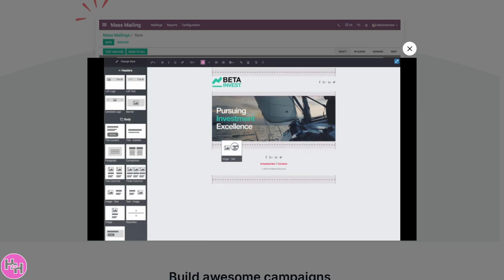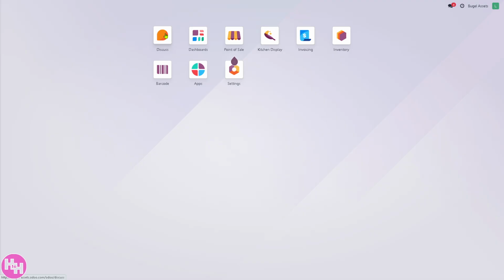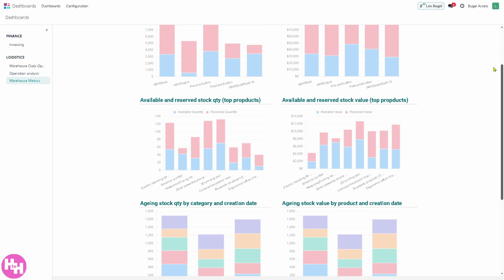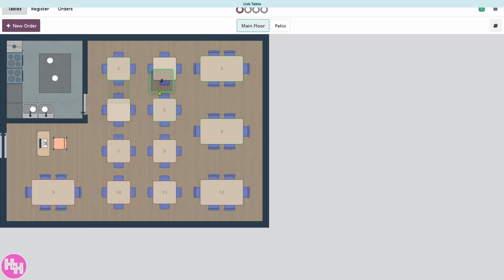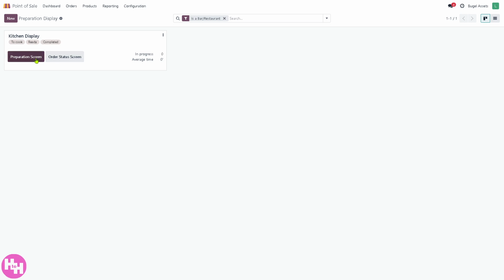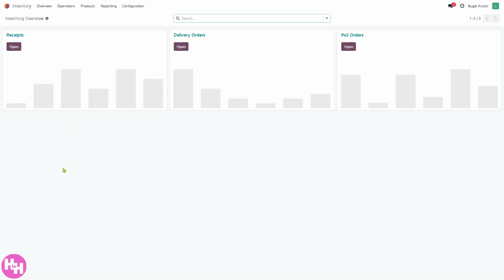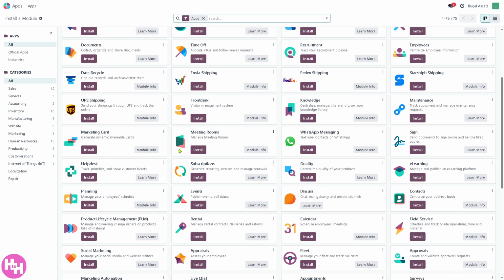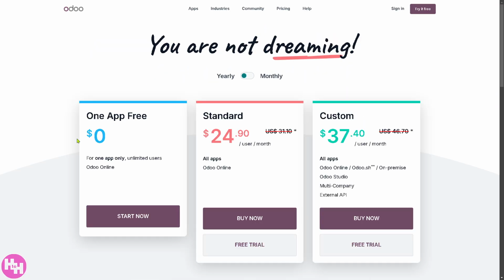Odoo POS Tutorial for Newbies | All-in-One Restaurant Software Demo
In this beginner tutorial and training video, we show you how to install and use Odoo POS CRM software.  We show you how to create an account and get started, how to use all of the core features in this demo, and give quick review of the software.